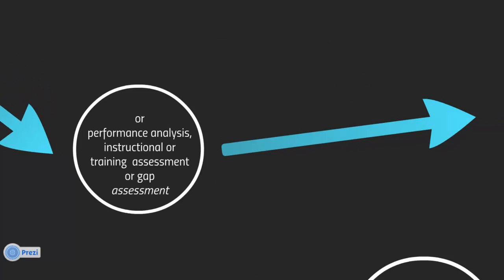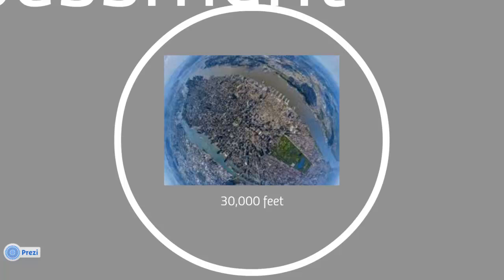A Rose by Any Other Name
An overview of an instructional needs anaylsis, lessons learned, and recommendations.